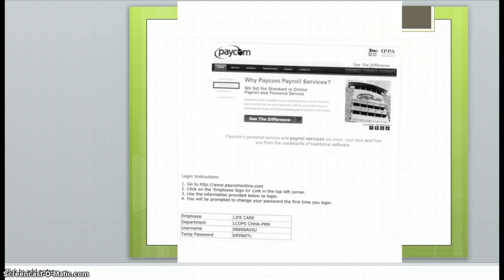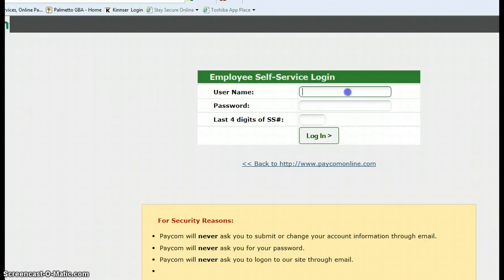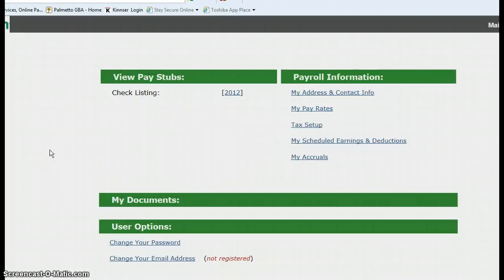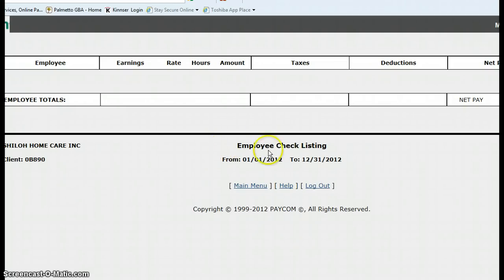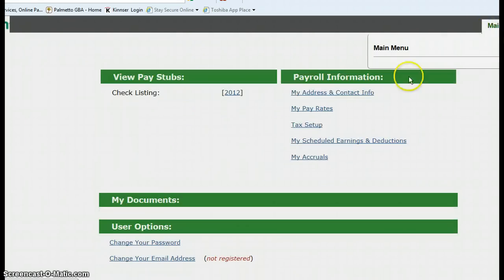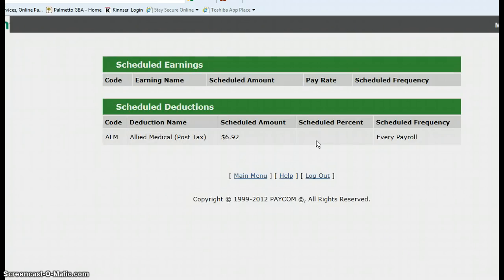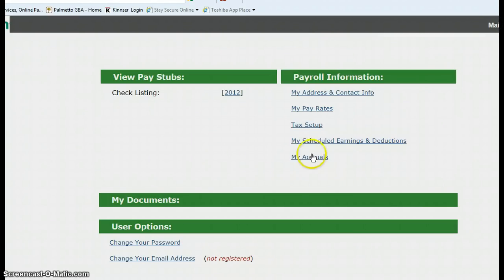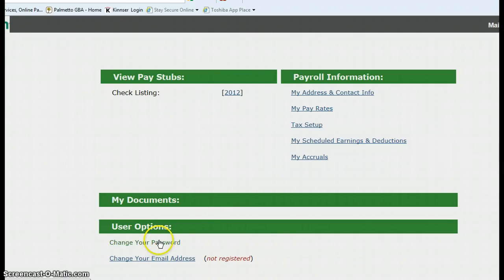Paycom Online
Tips & Tricks